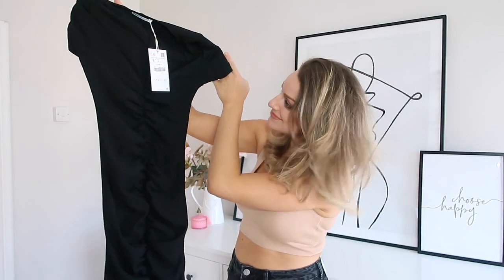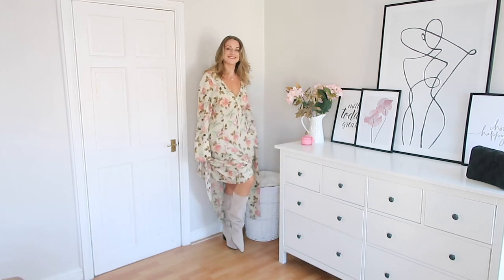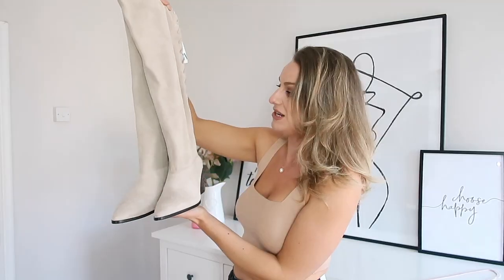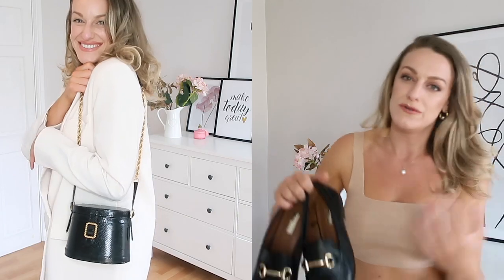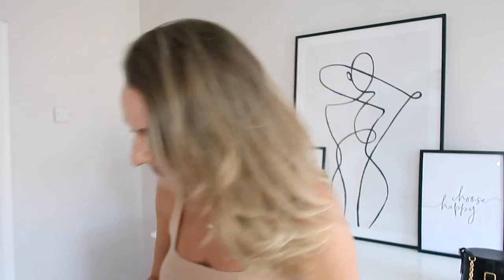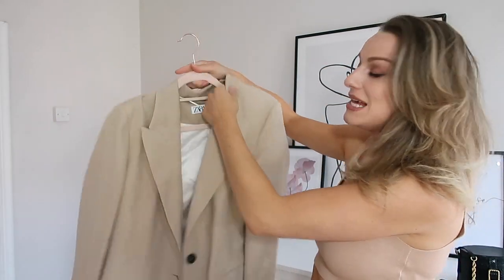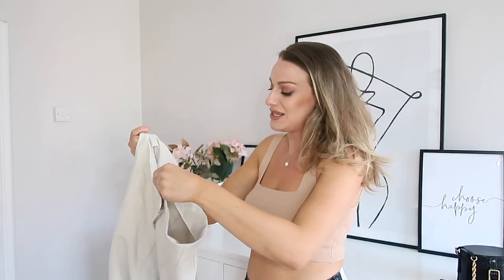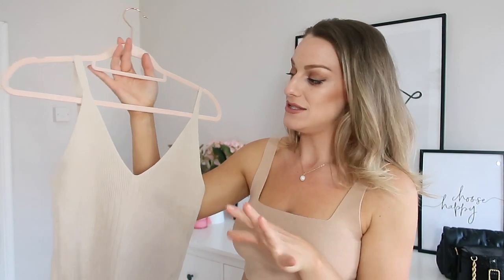HUGE ZARA AUTUMN HAUL 2020 | NEW IN SEPTEMBER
NEW IN Zara Try On & Haul AUTUMN SEPTEMBER 2020

Hey Loves!

So excited to bring you this AUTUMN ZARA HAUL 2020!
I absolutely love the pieces in this haul and hope you guys do too!!!
As always let me know your faves and if there is anything you guys want to see more of on my Youtube Channel! :)